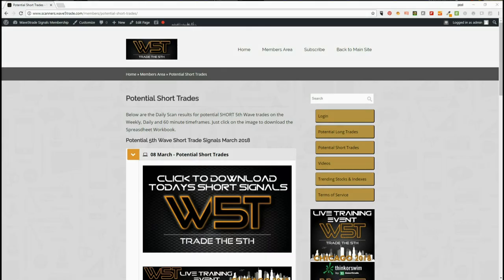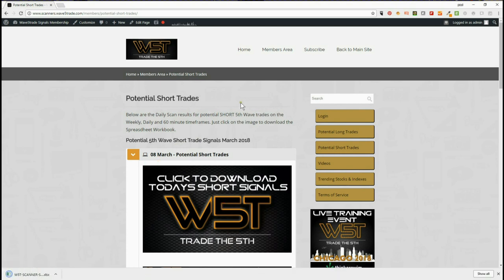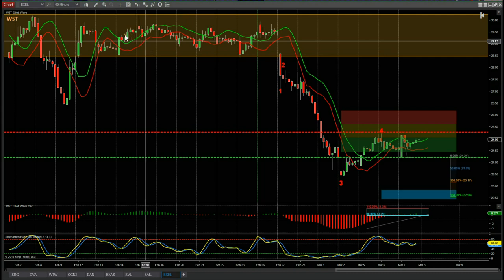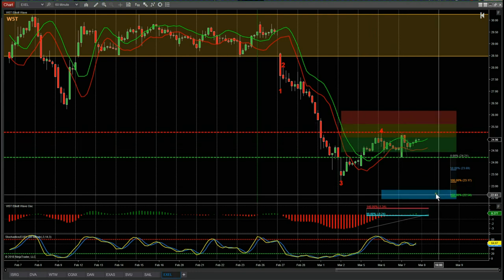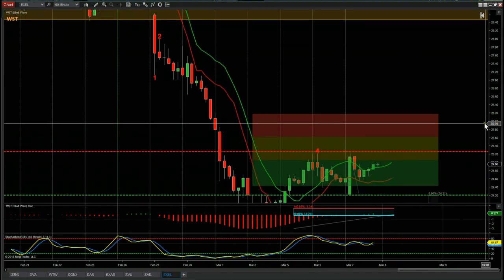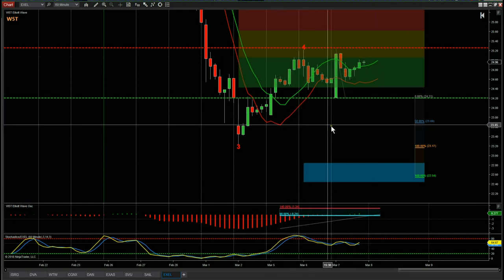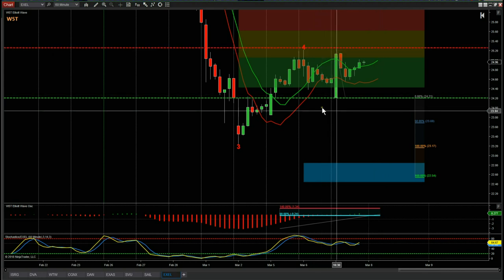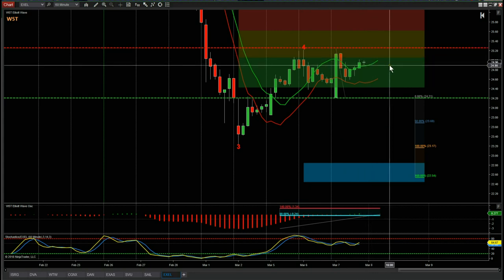Wave5trade Stocks Signals Video for Potential Short trade on EXEL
Watch the Stocks Swing Trading Setup video for a potential Short trade on EXEL using the Elliott Wave Indicatror Suite